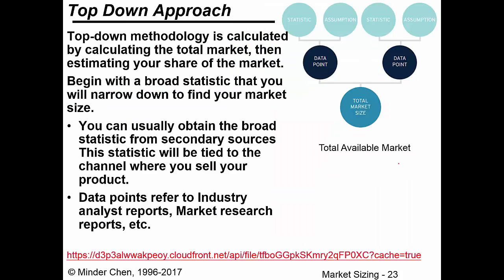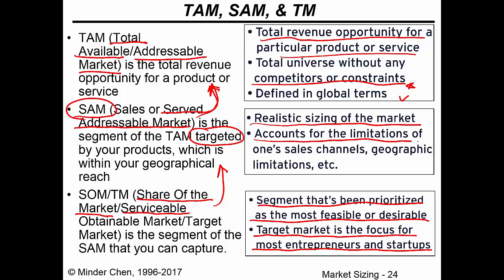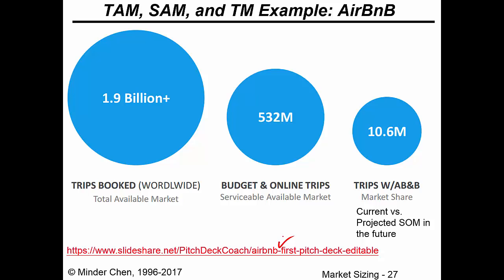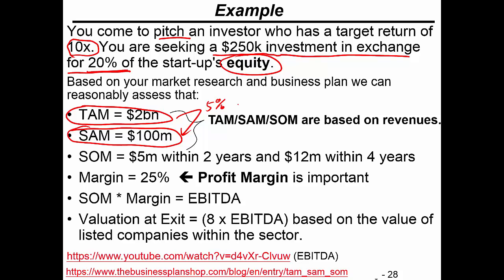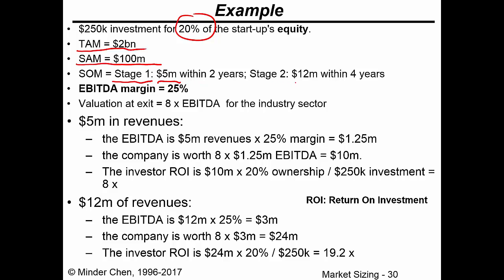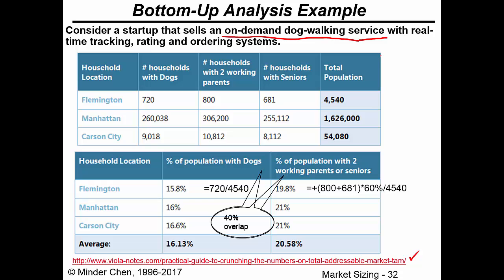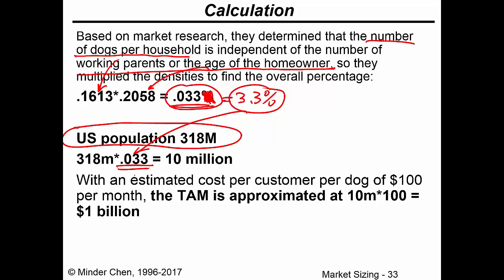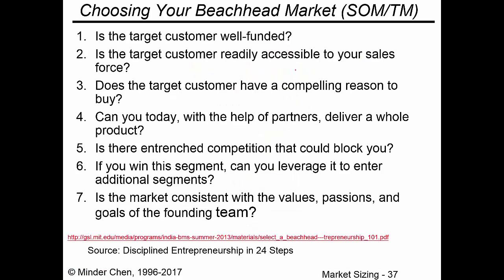Market sizing (2)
Marketing sizing: TAM, SAM, SOM